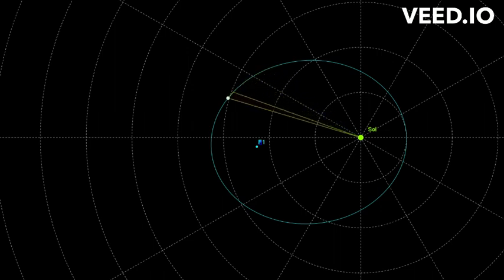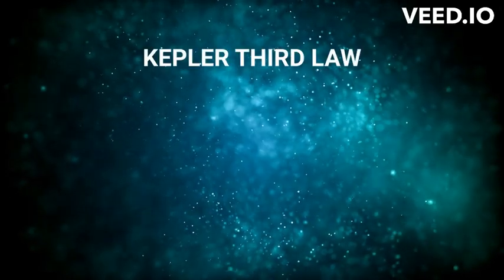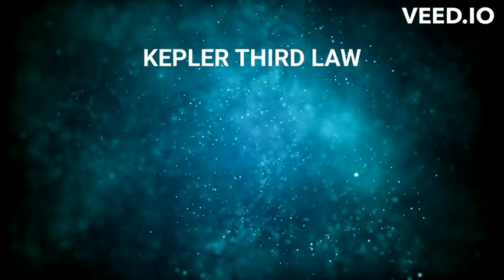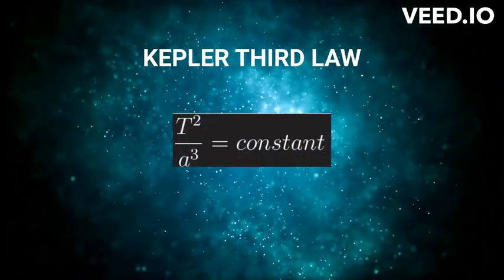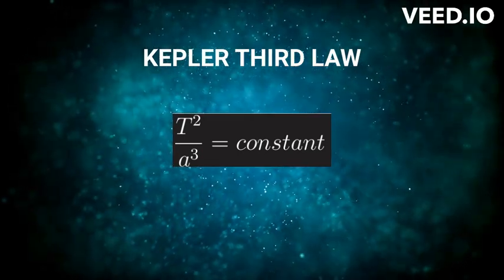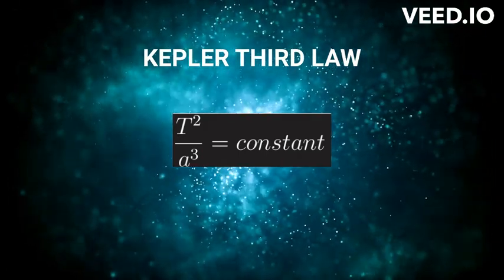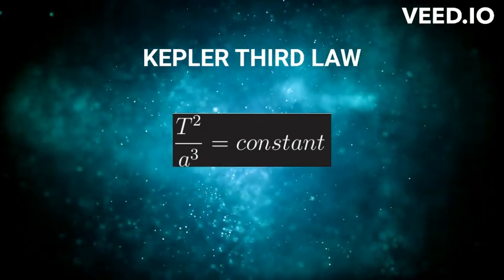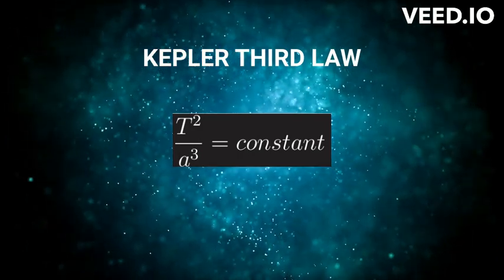Orbital Mechanics 01 - Kepler's Laws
🚀 Dive into the heart of orbital mechanics with our new series designed for aerospace engineering enthusiasts! In this premiere episode, we explore the foundational principles that govern the movement of celestial bodies through space: Kepler's Laws. Johannes Kepler's three laws revolutionized our understanding of the universe and paved the way for modern celestial mechanics and space exploration.

✨ What You'll Discover:

The Law of Ellipses: Understand how planets orbit the sun in an elliptical path, with the sun at one focal point.
The Law of Equal Areas: Learn how a planet's speed varies along its orbit, moving faster when closer to the sun and slower when farther away.
The Harmonic Law: Dive into the relationship between a planet's distance from the sun and its orbital period, a key concept in planning satellite trajectories and space missions.

🌌 Join Us on a Journey Through the Cosmos:
Whether you're an aspiring aerospace engineer, a student of orbital mechanics, or simply fascinated by the wonders of the universe, this video is your gateway to understanding the elegant principles that guide celestial bodies.